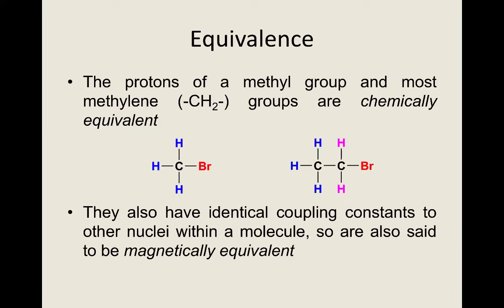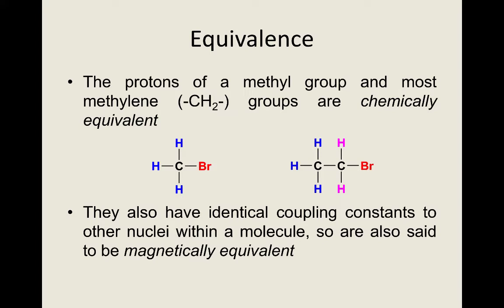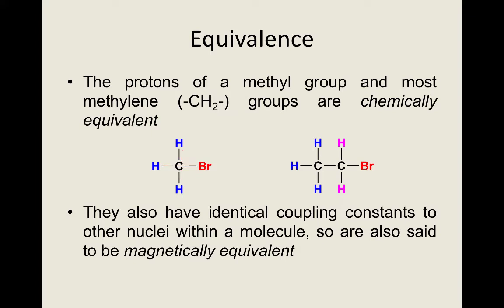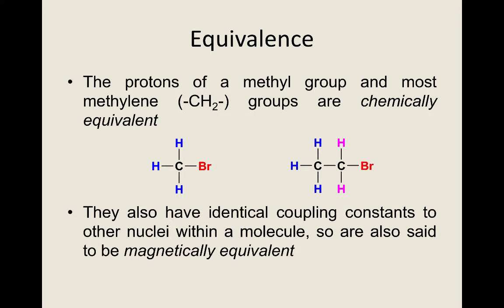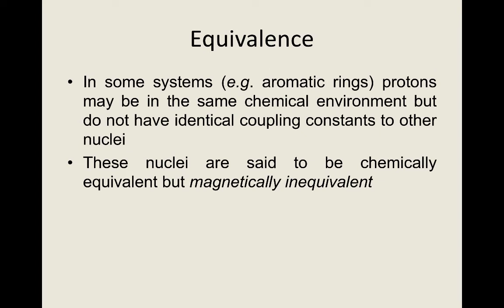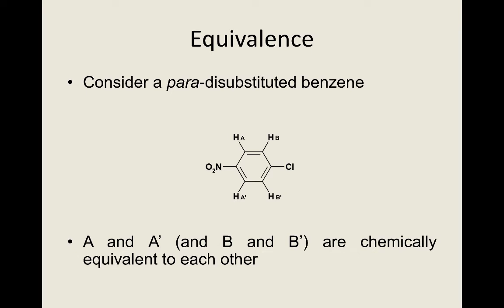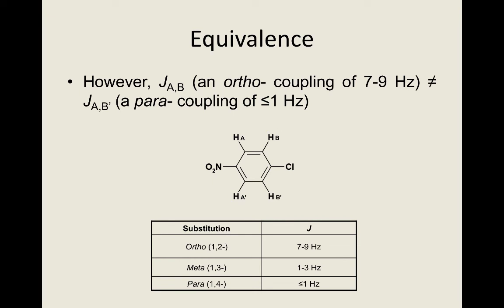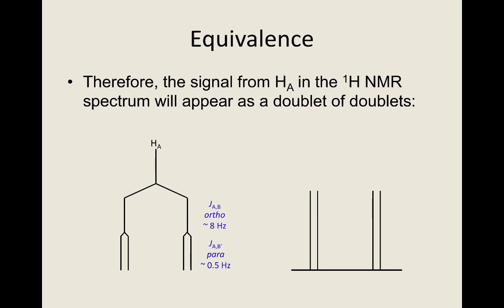Chemical and magnetic equivalence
This video explains chemical and magnetic equivalence in proton NMR spectra.